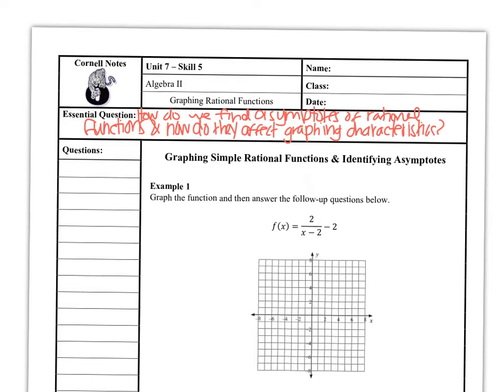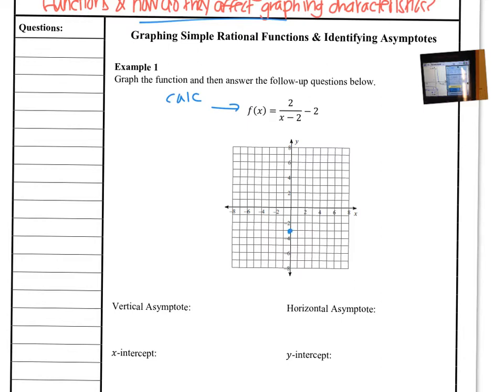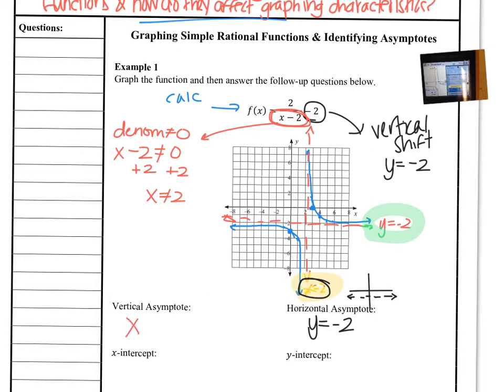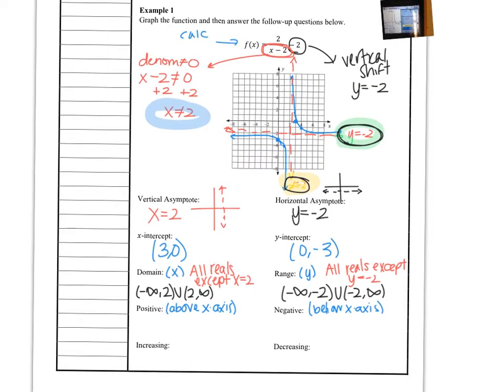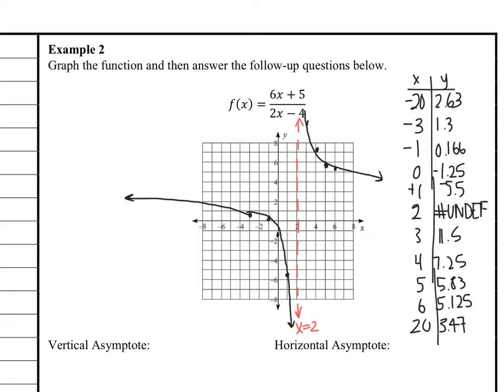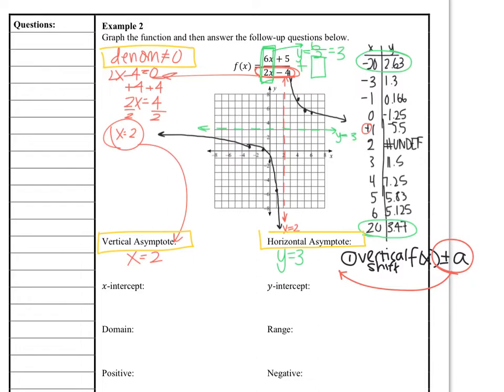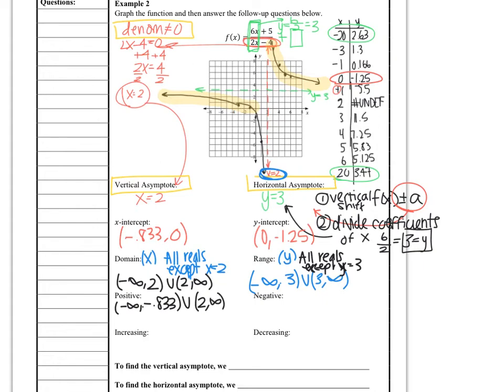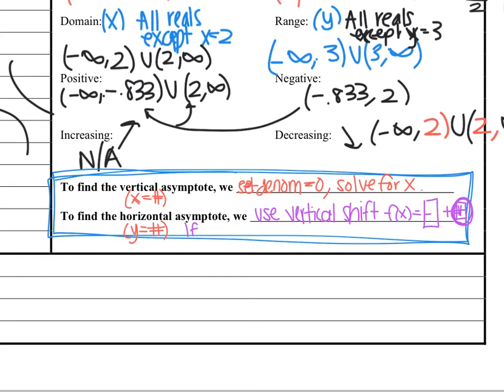7.5 - Rational Functions & Asymptotes